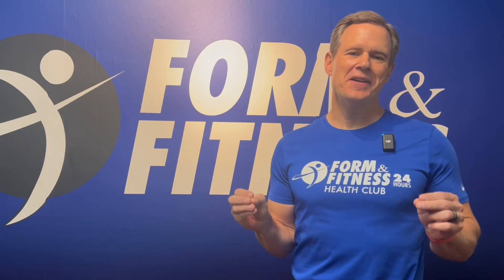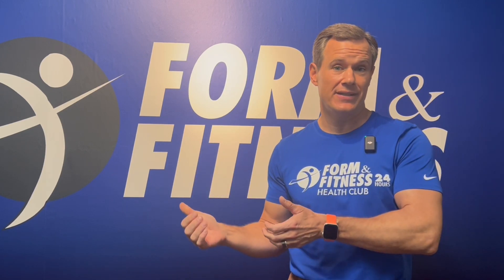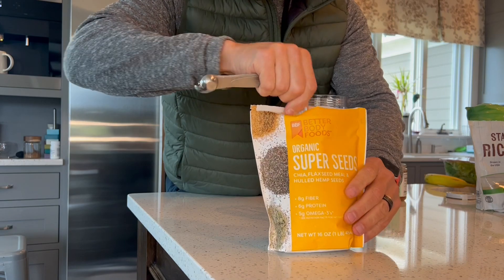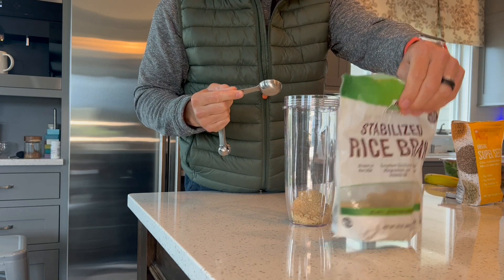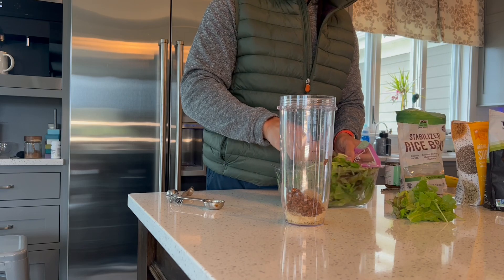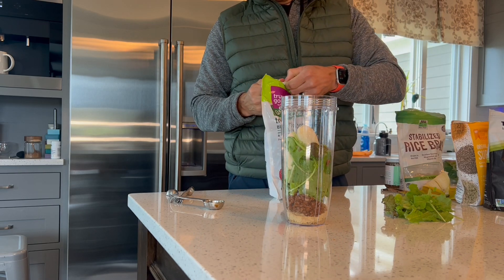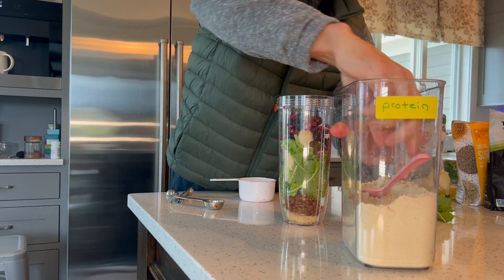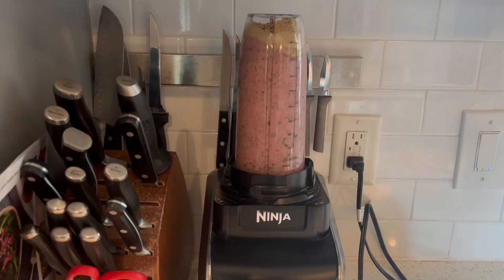Research on Natto and Creative ways to Eat it!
In this video, you will discover some exciting new ways to incorporate Natto into your diet. Not only that, but you will also get to learn about some fascinating research behind this delicious and nutritious food. So, sit tight and get ready to explore the world of Natto!

Research on Natto (1:53)
Natto is a traditional Japanese food made from fermented soybeans, with a unique smell and texture. Several studies have investigated the potential health benefits of consuming natto, and the results have been promising.

One of the main benefits of natto is its high content of vitamin K2, which is important for bone health. Vitamin K2 helps to activate a protein called osteocalcin, which is essential for bone formation. Studies have shown that regular consumption of natto can help to increase bone density and reduce the risk of fractures.

Natto also contains a potent enzyme called nattokinase, which has been shown to have anticoagulant and fibrinolytic properties. This means that it can help to prevent blood clots and improve circulation, which may reduce the risk of heart disease and stroke.

Overall, while the taste and smell of natto may not be for everyone, it is worth considering incorporating it into your diet for its potential health benefits.

Healthy Natto Shake: (4:58)
- 2 Tbsp of seeds (flax, chia, hemp)
- 2 Tbsp Rice Bran
- Pinch Amla Powder
- 2 Tbsp of Natto
- Handful Leafy Green (leave some on the side for chewing)
- Banana (optional)
- 1 cup Berry Blend
- Creatine
- Protein Powder
- Unsweet Almond Milk (optional)
.BLEND